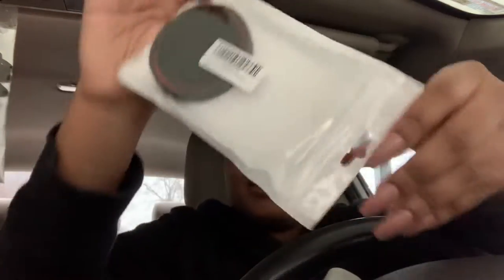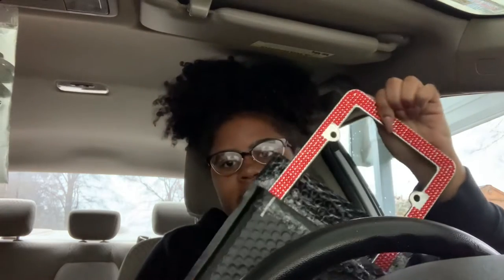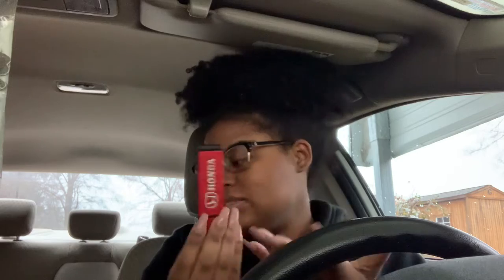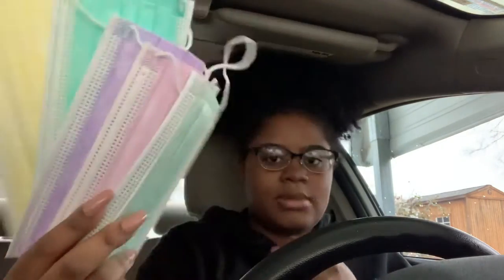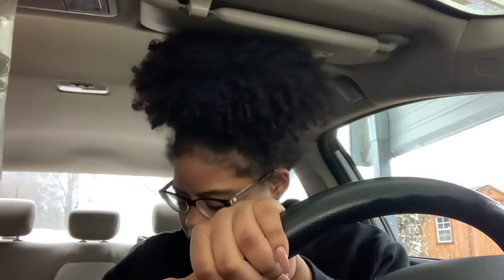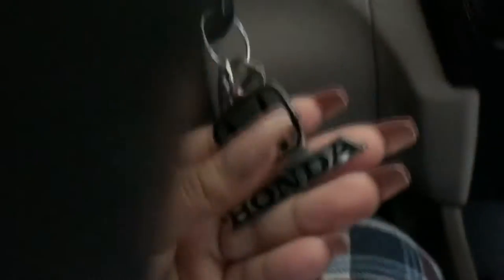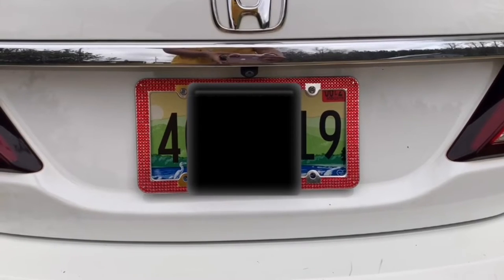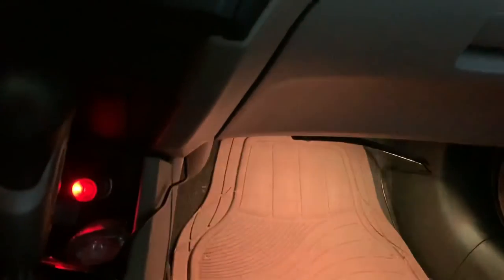DECORATE MY FIRST CAR WITH ME!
Items included in this video (Amazon)

Honda Logo White Accordion Style Car Truck SUV Front Windshield shade:

Steering wheel cover :

Car Led lights:

Cup holder accessories

Seat belt cover

License plate cover

Armrest cover

Decorative door stickers

Steering wheel Honda bling sticker

Red Honda key chain